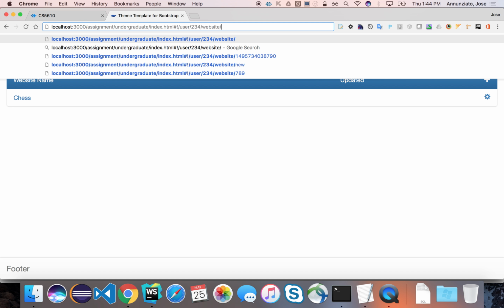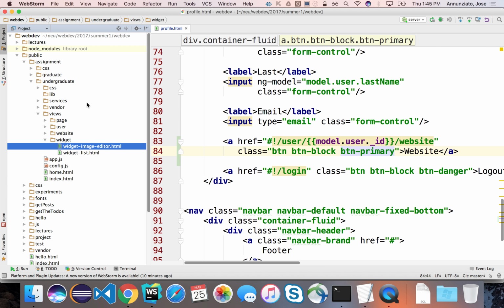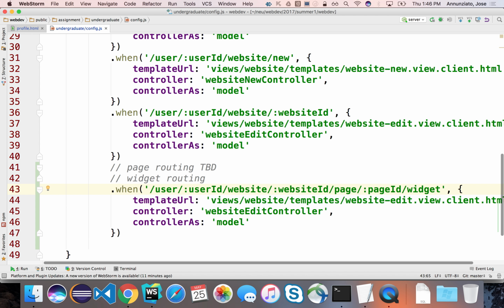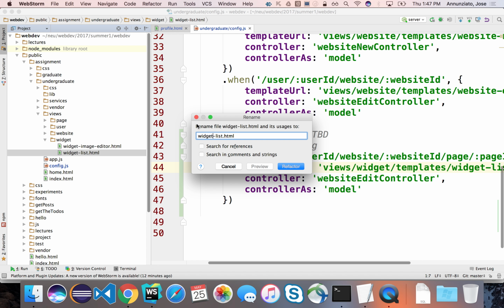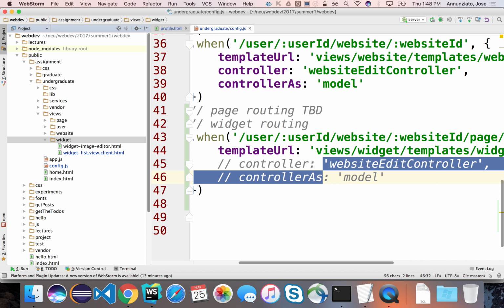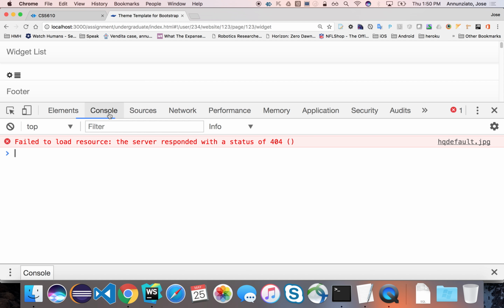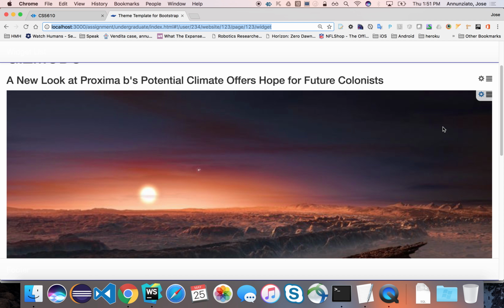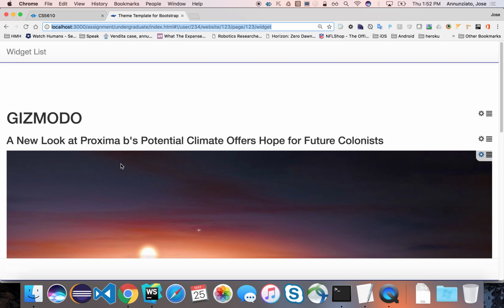3.15 widget list template and routing - undergrad webdev summer 1 2017